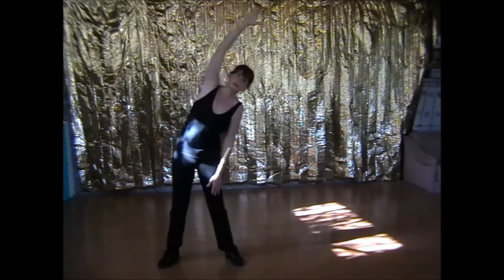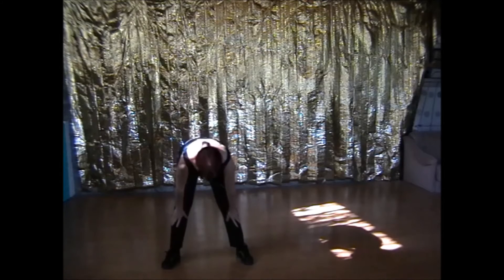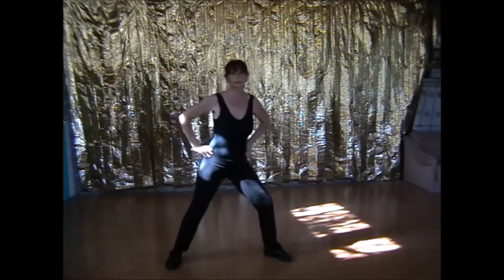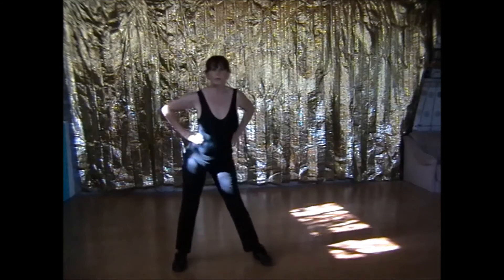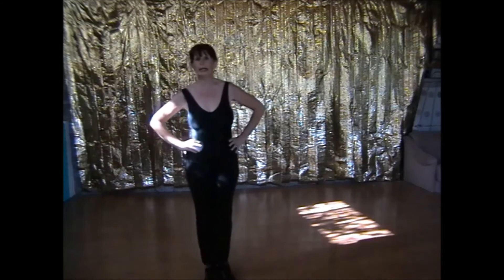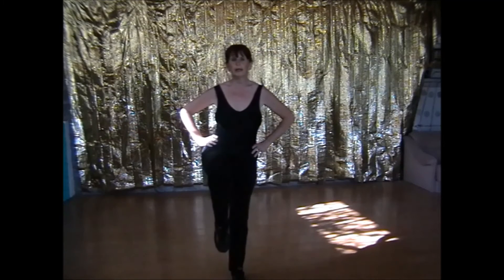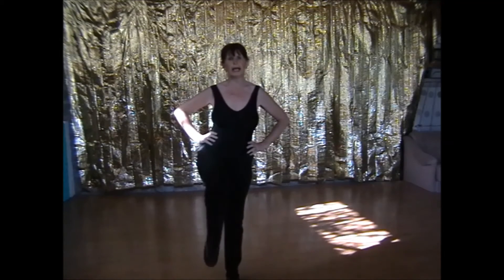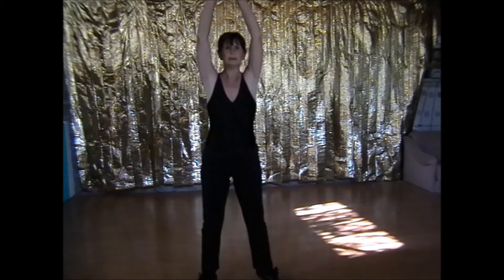Warm ups /Exercise/Dance Pre- Workout Stretch and Body Conditioning.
Music is linked below - so you can repeat each exercise at home as many times as you like, before moving on to the next exercise.

Movements include:
Butt kicks/side stretches/forward curls/lunges/stretches/centre body circles/flex toning legs/doors'rises and balances.

Check out my Hoop playlist for more exercise videos and also the playlist titled -
warm ups/exercise/keepfit.
You may also enjoy the playlist of dance and gymnastic ribbon arm exercises and also my Cuban Crunch fitness videos too!